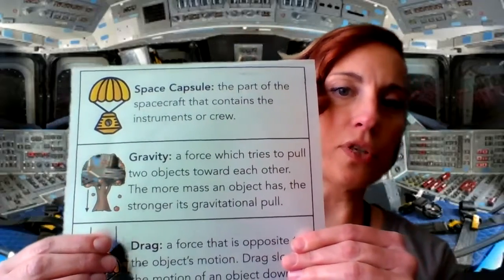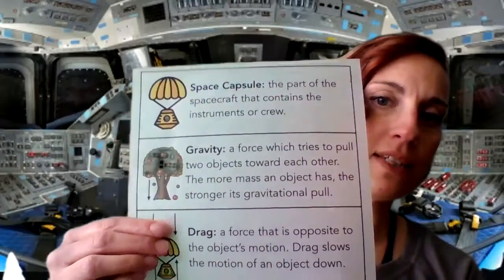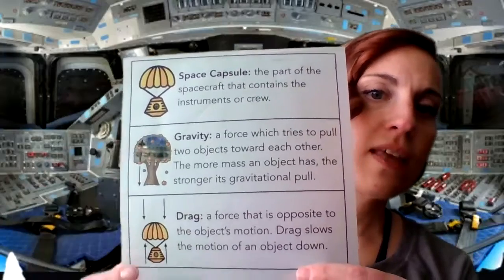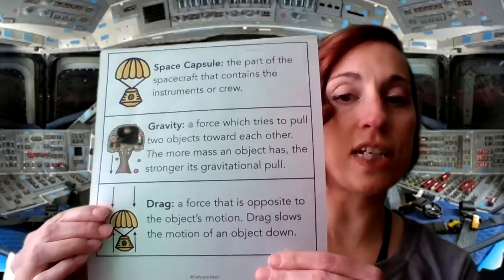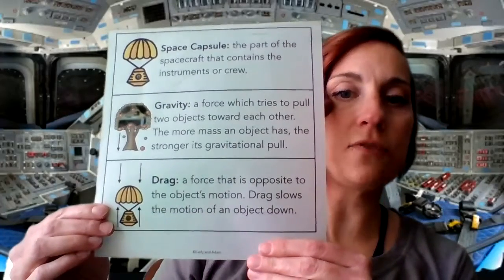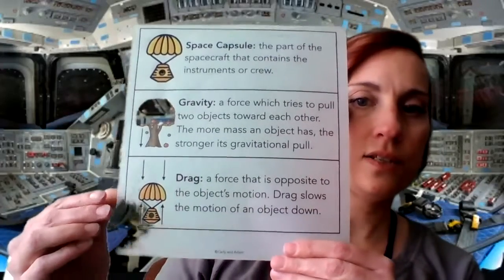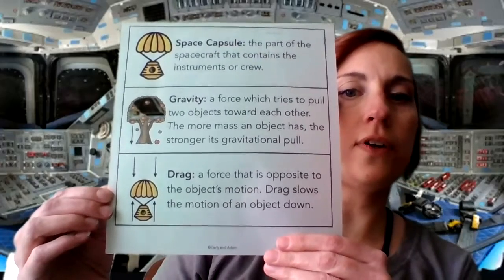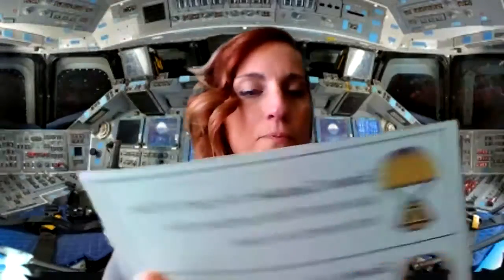Space Capsule Instructions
How can you create a space capsule that makes use of drag to slow the capsule?